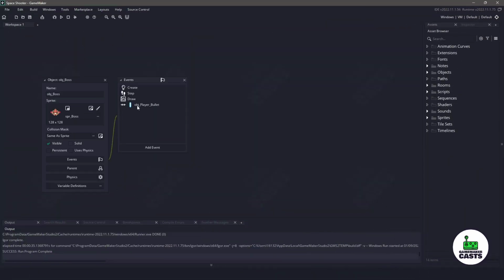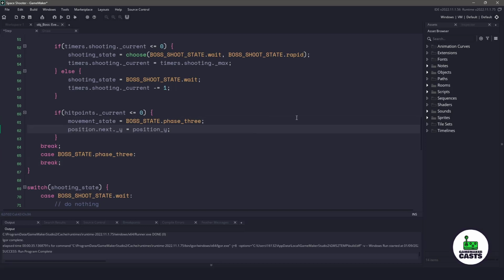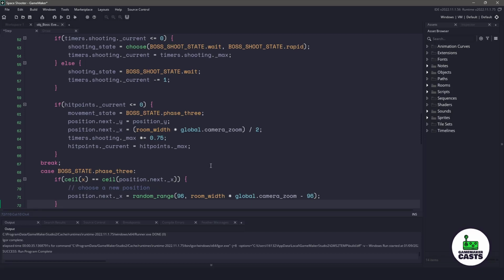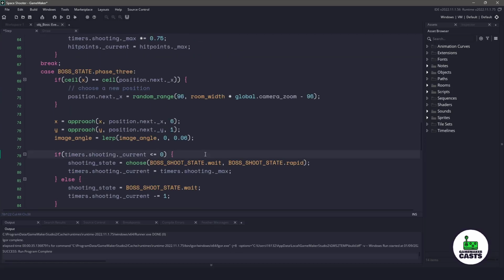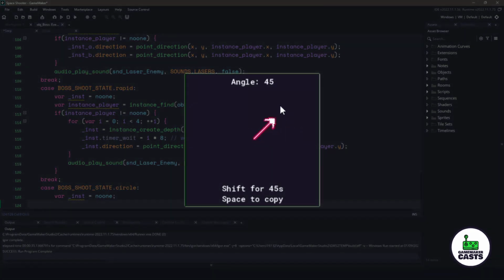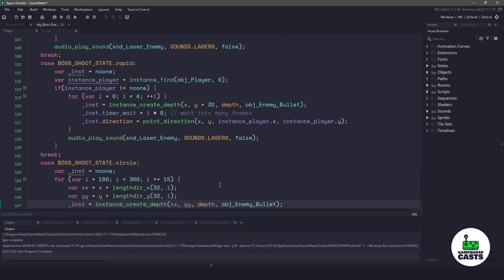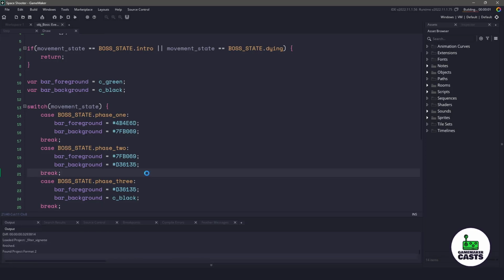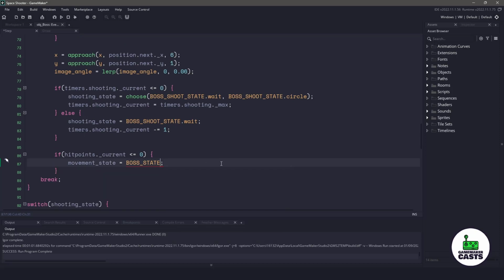Space Shooter Series - 09 - Boss Phase Three (Movement / Shooting)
We have the first two phases done, now it's time to implement phase 3 which is the last phase for our boss.

-== 💾 Downloadables 💾 ==-

You will want to download the starter project at the following links

-== 🕒 Chapters 🕒 ==-
00:00 - Introduction
00:20 - Phase Two Cleanup
01:24 - Phase Three
02:13 - Half Circle Shots
03:23 - Draw Event
03:40 - Playing the Game
03:55 - Killing our Boss
04:38 - Thank you